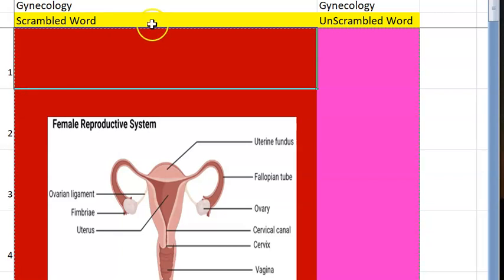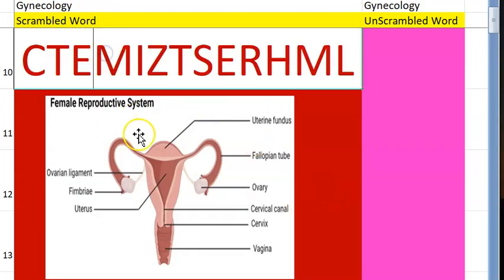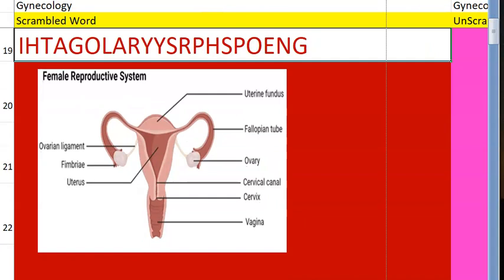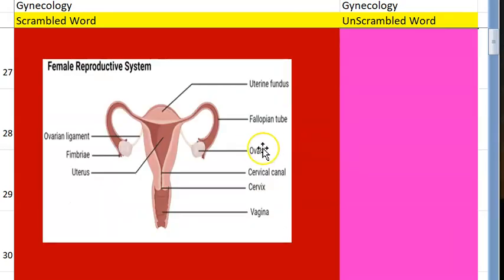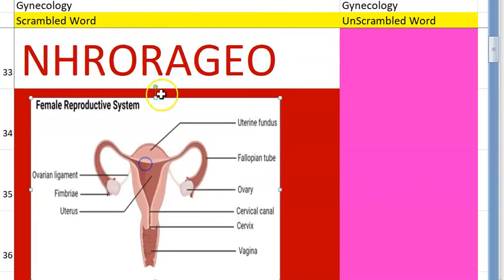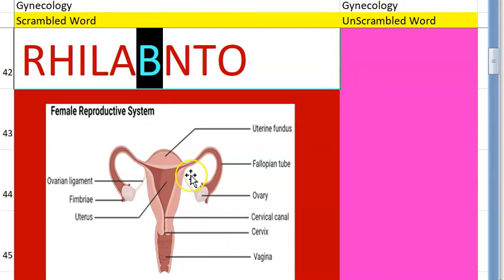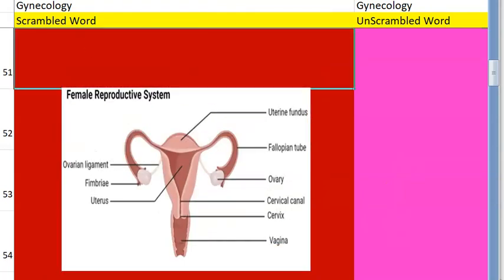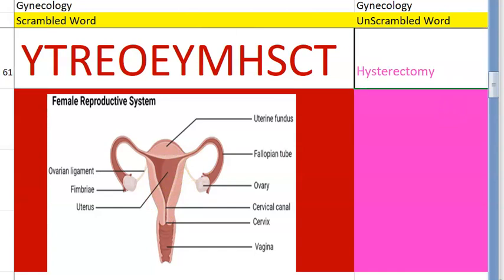Gynecology 999 Words unscrambled scramble game fun quiz play guess the word terms revise mbbs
medical medicine terms terminology revision welcome to mbbs how to become doctor what should i know basic student language how to talk words you hear at  a hospital operation surgery vocabulary building dictionary definitions define college medico easy learn speak test your knowledge